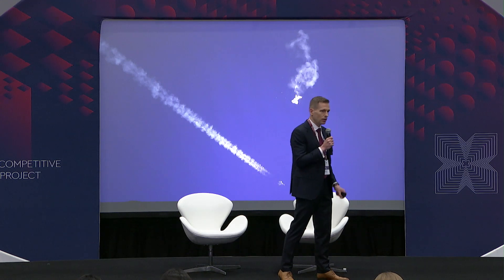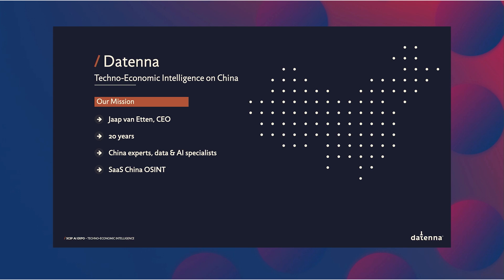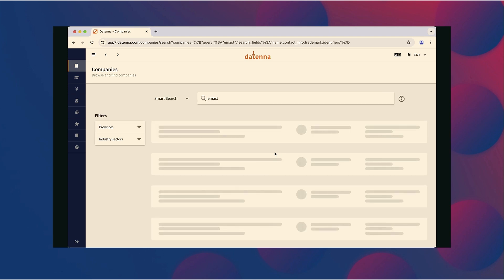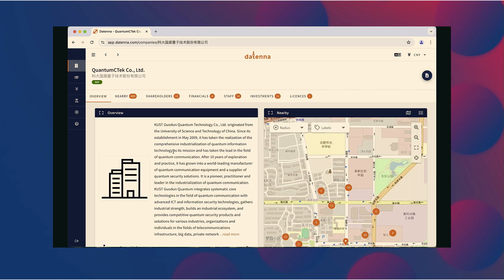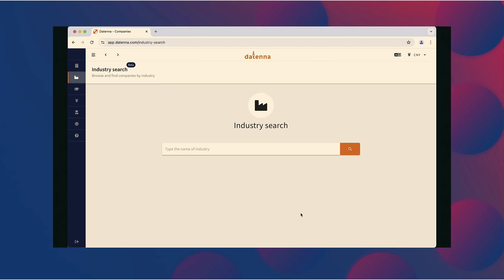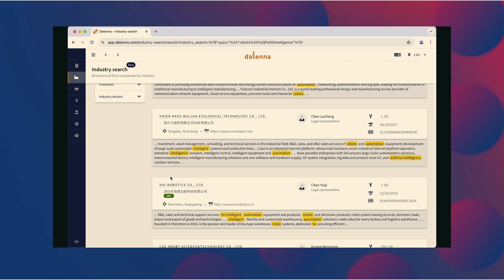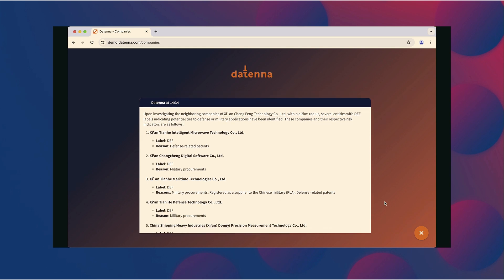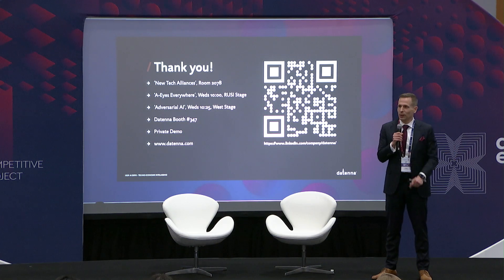Demonstration of Datenna's Platform for Techno-Economic Intelligence on China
AI Expo for National Competitiveness - "Demonstration of Datenna's Platform for Techno-Economic Intelligence on China" - May 7, 2024
-Jaap van Etten